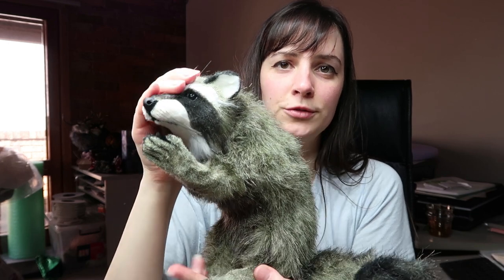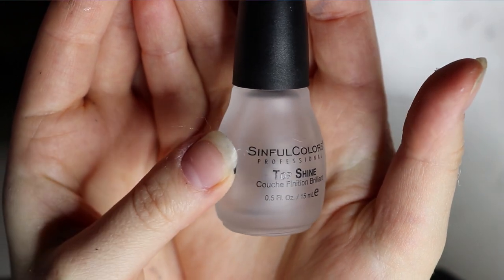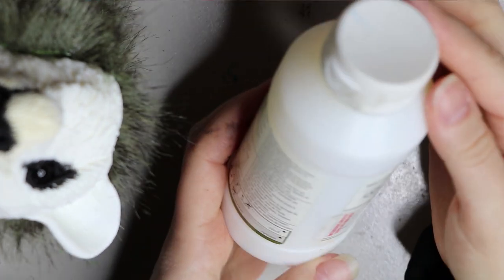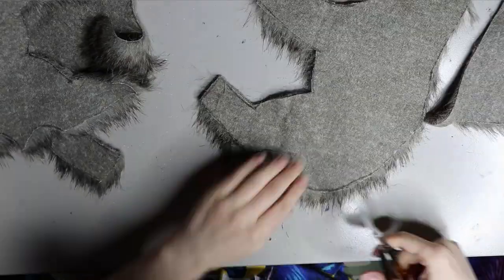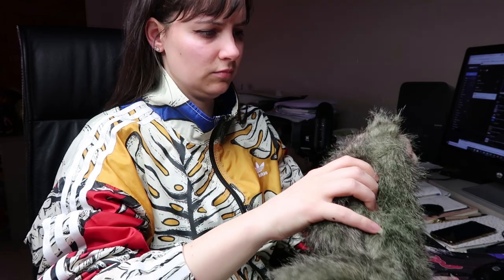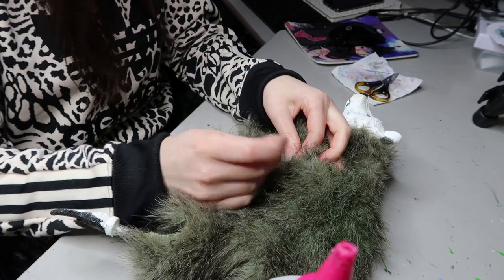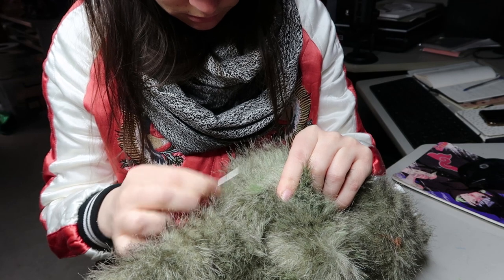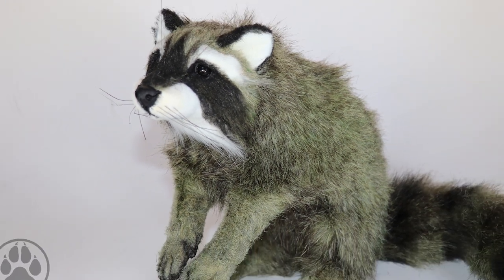How I made Buxbau the Moss Raccoon Artdoll!